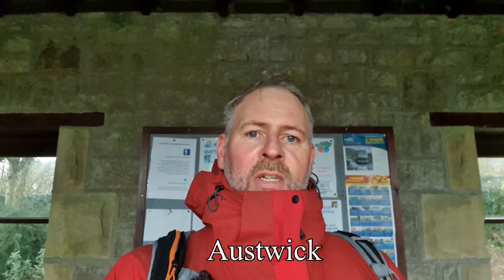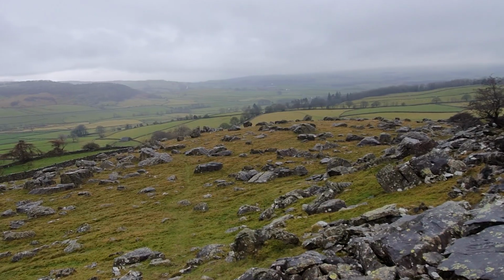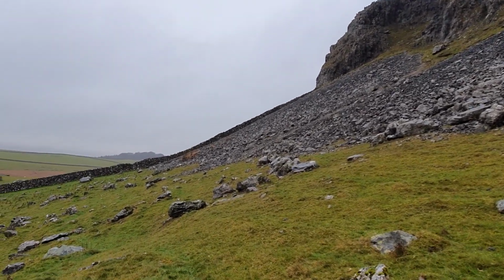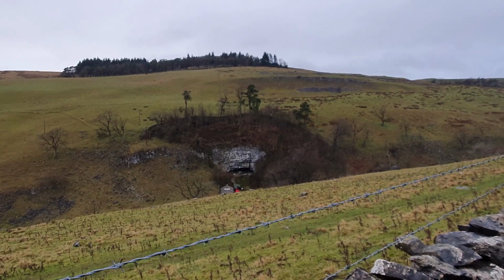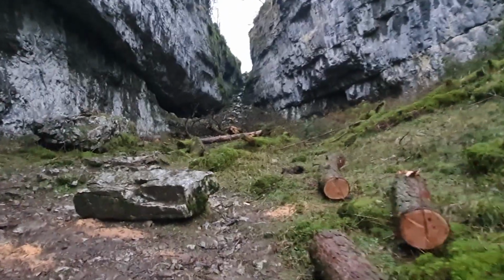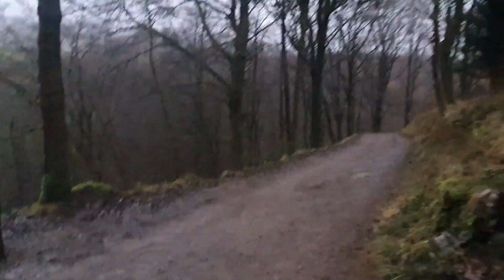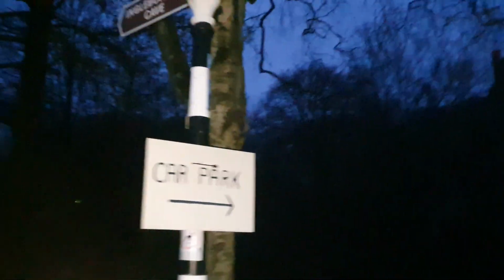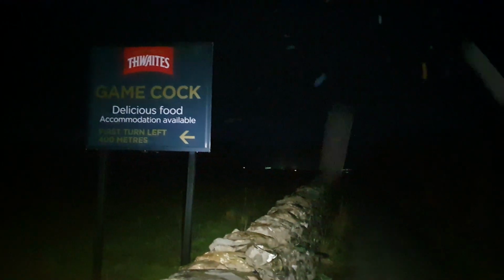The Erratics| North Yorkshire | Ingleborough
A circular walk in North Yorkshire and the Yorkshire Dales national Park starting from Austwick we then take in Norber  Erratics, Pennine Bridleway, Trow Gill Gorge, Ingleborough Cave, Clapham and then returning to Austwick.

On this 9 mile walk we headed up to Norber Erratics where boulders have been shifted by glaciers way back in the Ice Age, some of these boulders are now perched up and balancing on Limestone Shards. from here we head on the Pennine Bridleway to Trow Gill an old ravine cut through a gorge made thousands of years ago. Onwards we come across Ingleborough Show cave and the source of the Beck from a trickle to cascading waterfalls as we pass Bessie's Folly and follow its path to Clapham and then back to Austwick and the Game Cock pub for a refreshing pint of beer to finish this glorious walk.

See you soon for another adventure

Andy
the Expedition Hiker